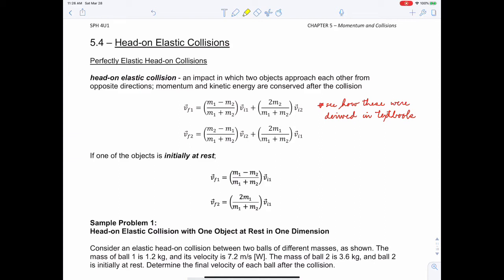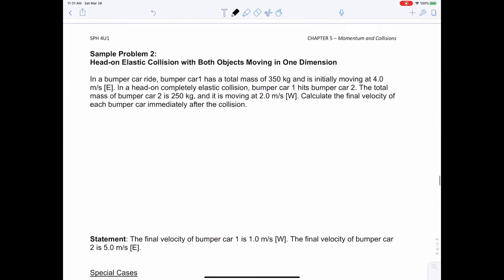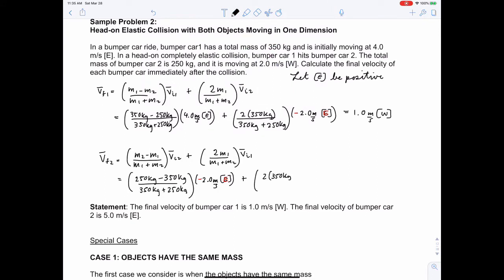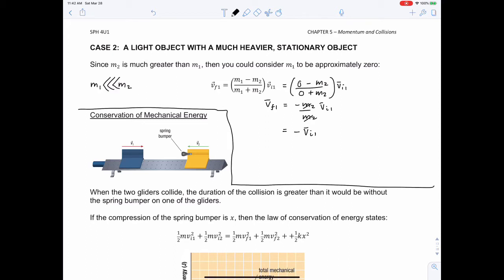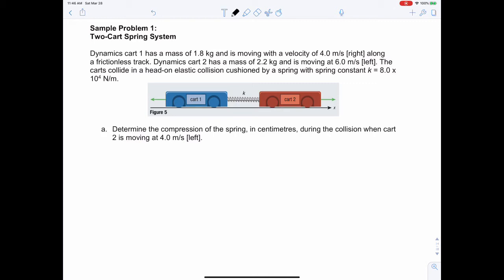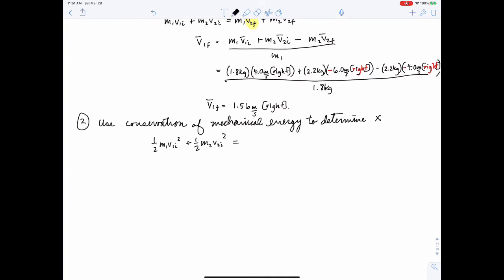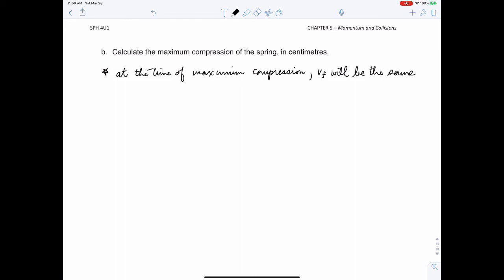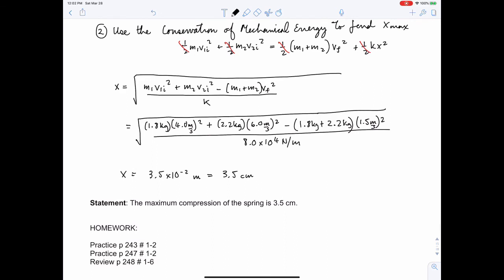5.4 - Head-on Collisions